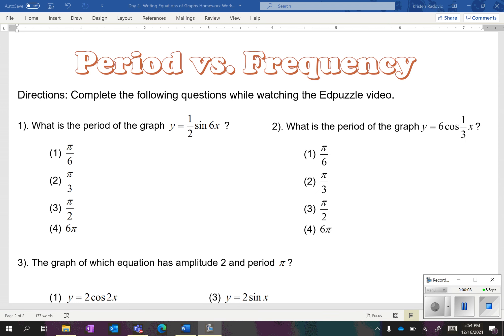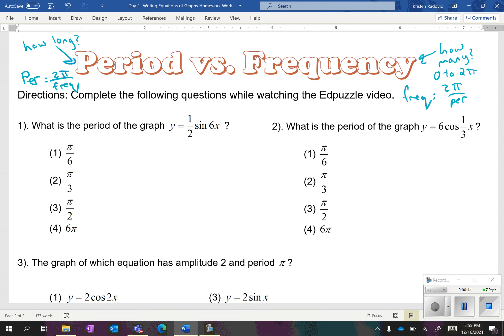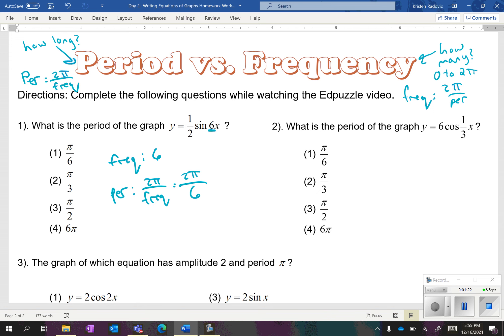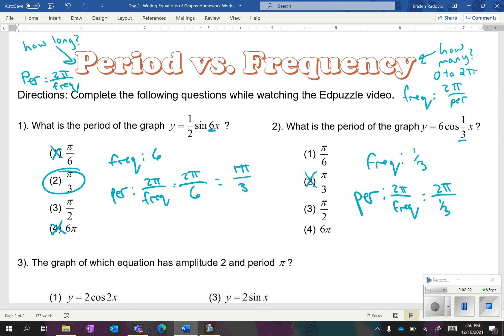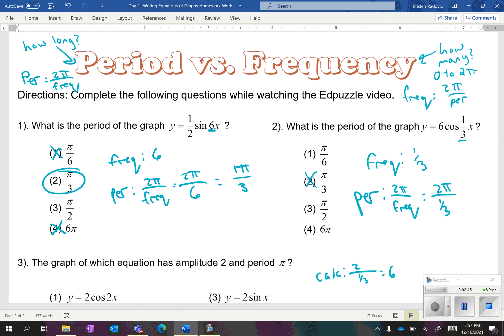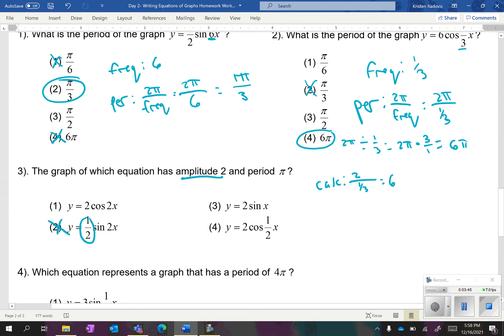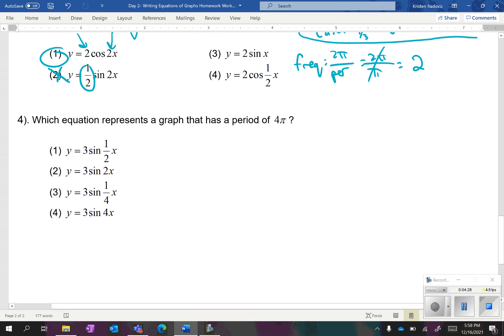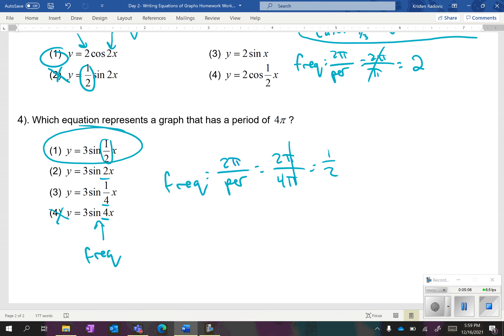Period vs Frequency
This video will explain how to find the period and frequencies from trig equations.